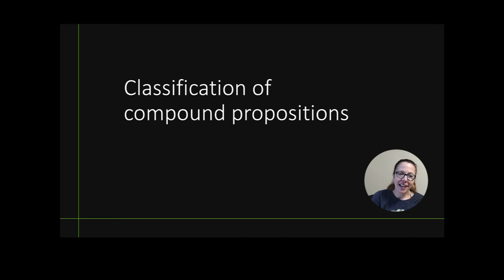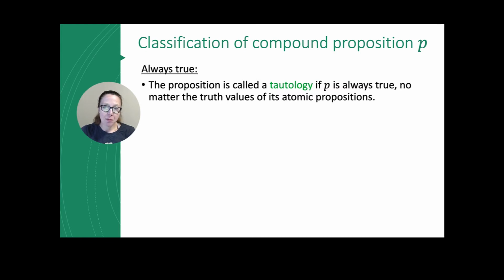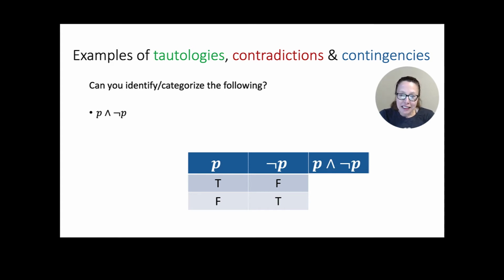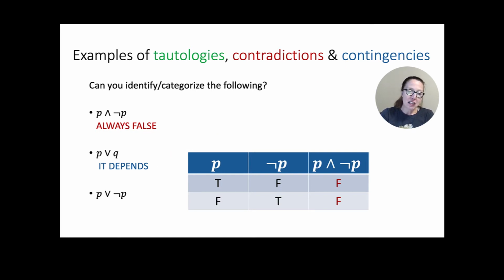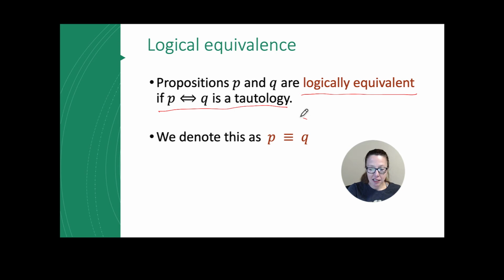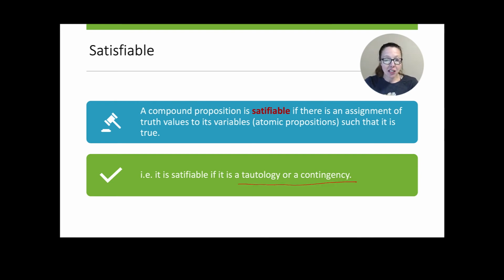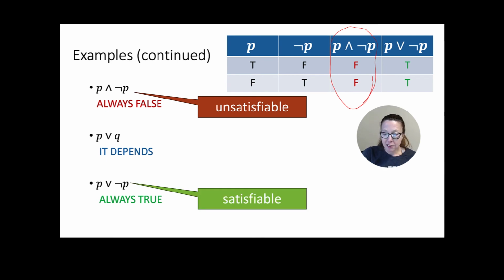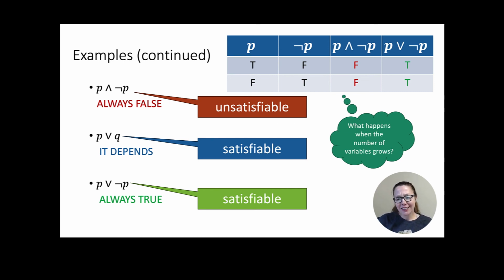Topic 5.2 - Classification of compound propositions & satisfiability